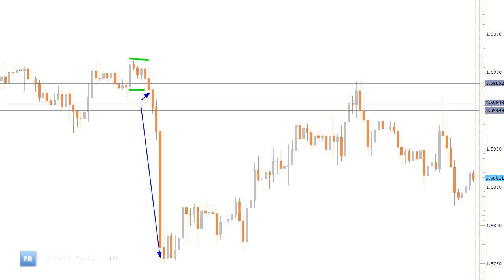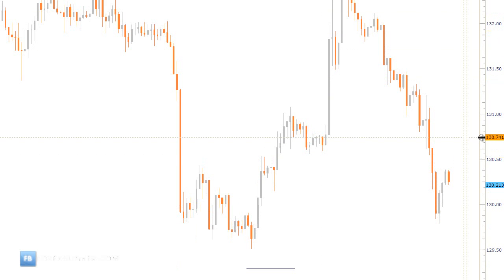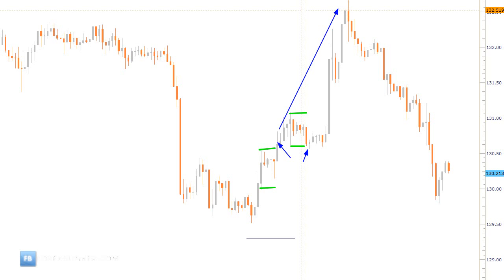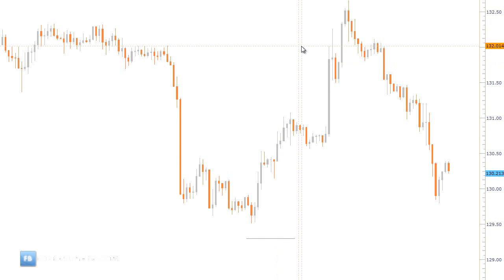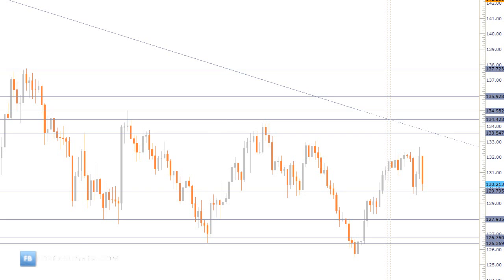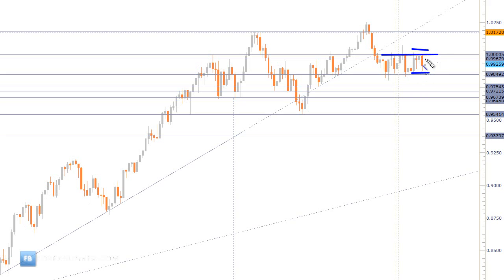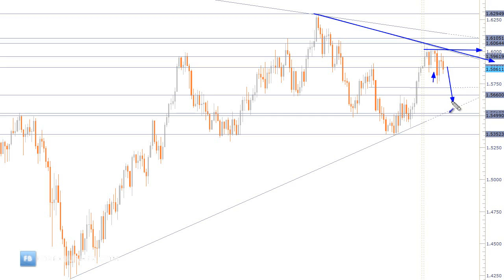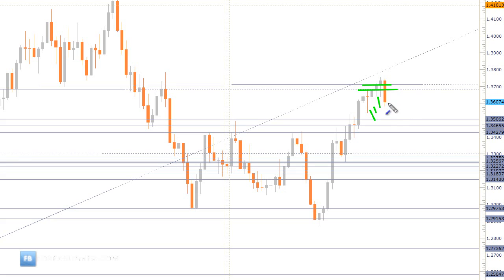Master Candle and Weekly Wrap 30-01-2011 - ForexBunker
We take a look at what has happened on GJ, GU, EU, AU and what is looking to happen in the week to come.

We also have a look at the master candles for the week